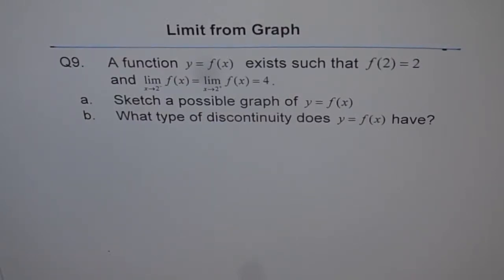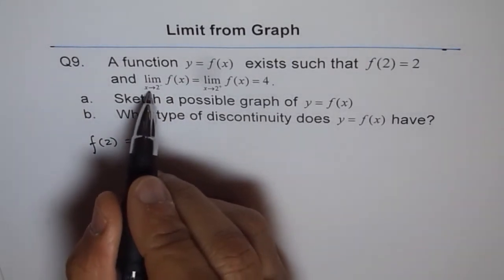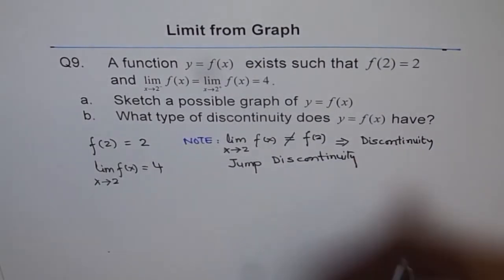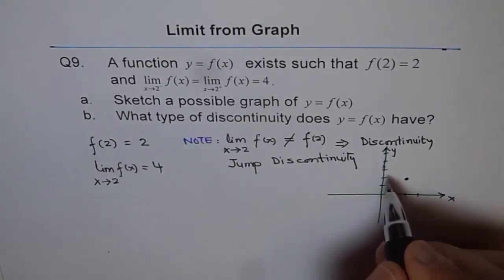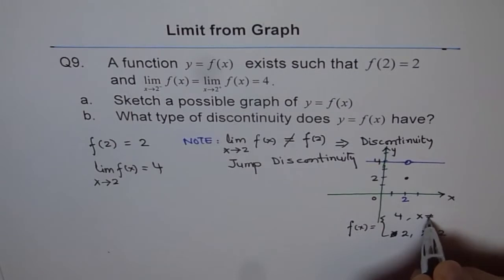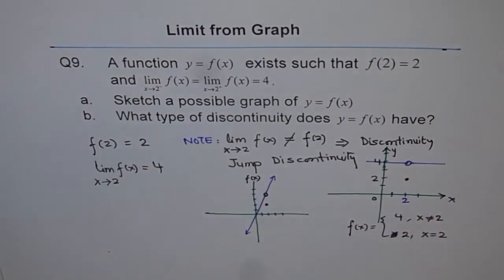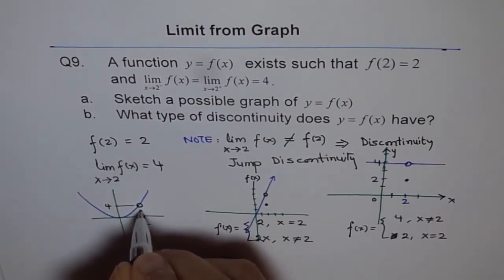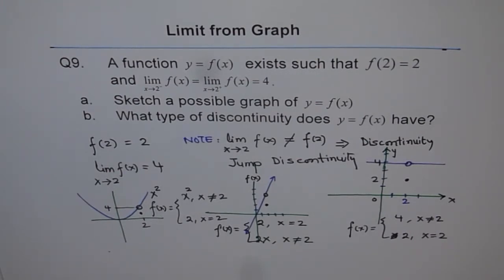Sketch Graph For Given Limit and Value Q9